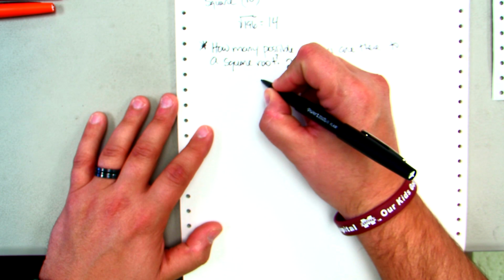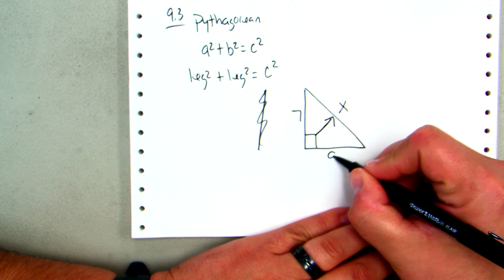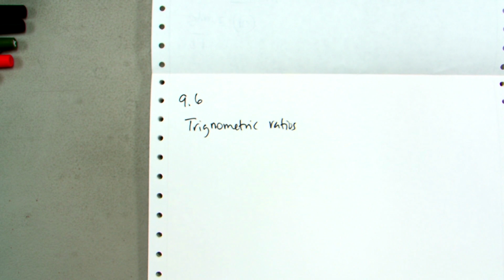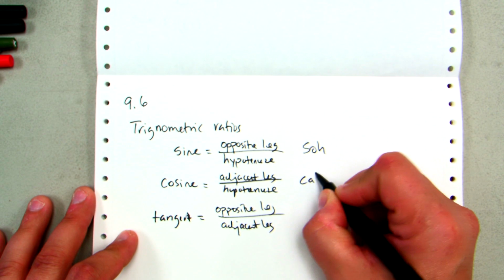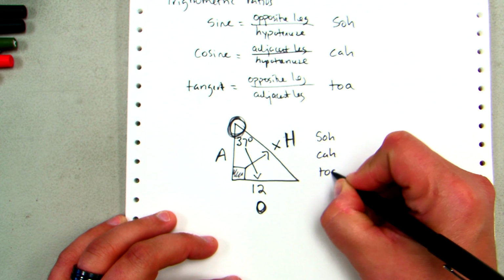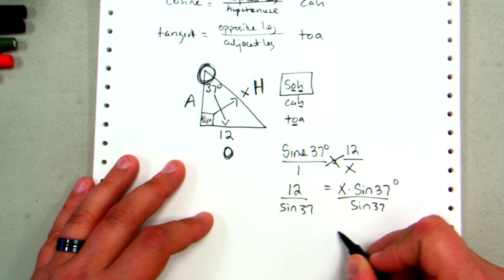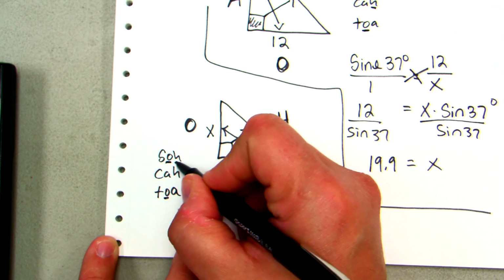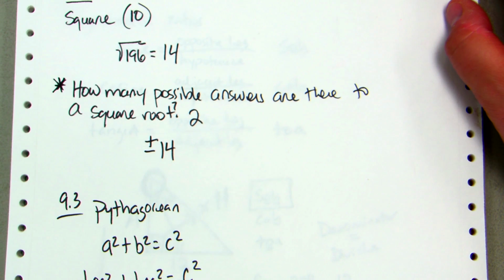Jr. High Math Chapter 9 Review